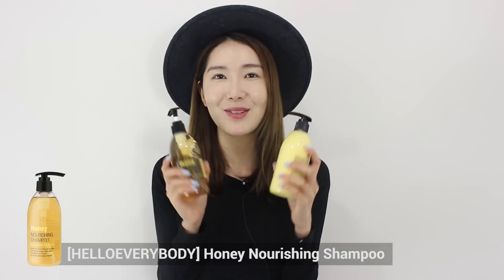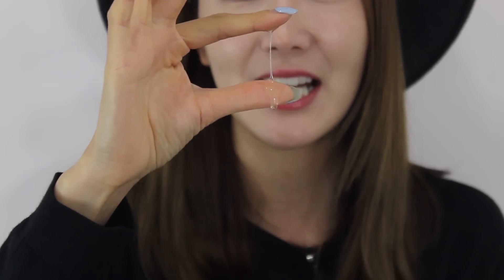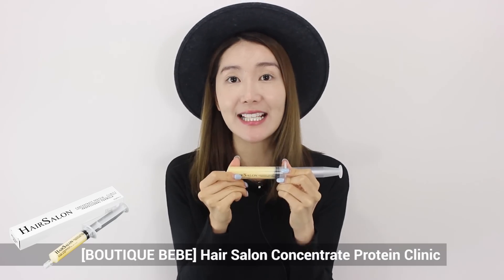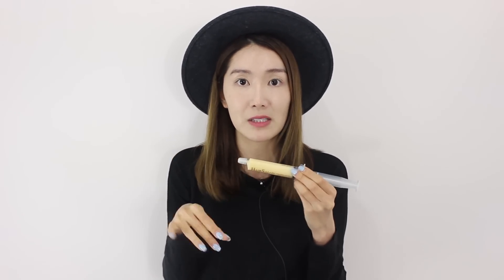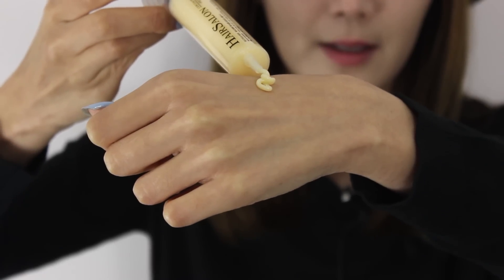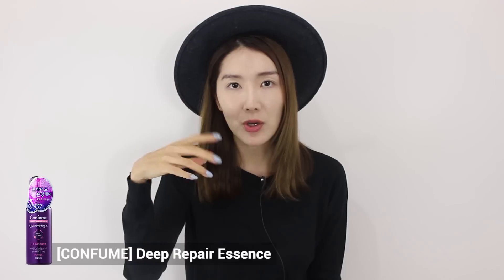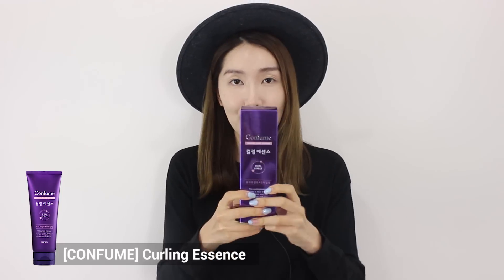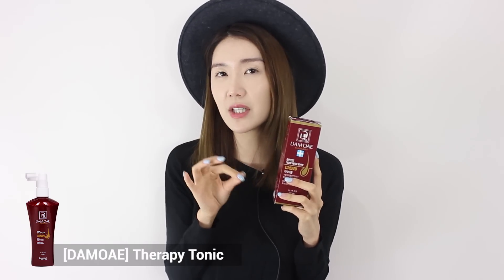Home Remedies for Different Hair Concerns & Haul | Wishtrend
As winter closed in on us, we may feel "My hair is too rough".
Haircare is always important. Because It influences our first impressions.
But, we have no sufficient money and time about to go to a beauty salon.
Which is why we need at home care for our tired hair.
So, we will introduce nice products and good tips for your winter hair care routine.

-Eunice's Hat : ASOS Grey Marl Braid Felt £20.00
-Eunice's Knit : ASOS PETITE Jumper with Love & Hate £22.00
Offer ends 9am KST 1st Dec, 2014. Valid on one transaction only per customer, when logged into the account this email was sent to. Maximum spend £500 before discount is applied. Including marked down items. Excludes certain brands, delivery charges, and gift vouchers. For Delivery to Singapore, Malaysia, Philippines, Indonesia, South Korea, Vietnam, Hong Kong, Thailand, Cambodia only.

▶ FEATURED ITEMS
[JUNGLE BOTANICS] FOREST LEAVES COOLING SHAMPOO & FOREST LEAVES WARMING TREATMENT

▶ Invitation Rewards for Wish Trenders.
Once you become Wishtrend customer through signing up, you will instantly receive your own unique invitation code, which you can share with you friends and family.

To get 5 USD voucher on your Wishtrend account, write this code on your sign up page!